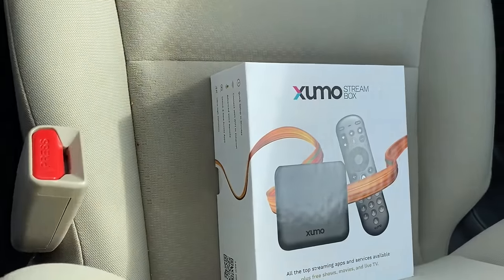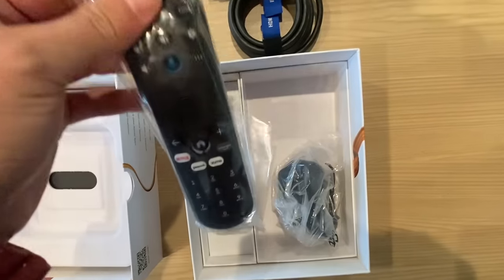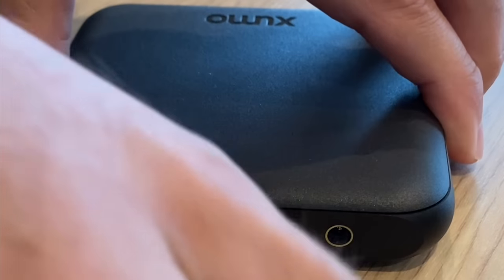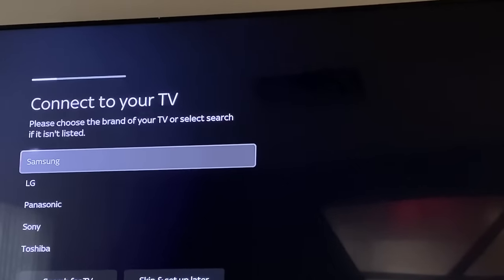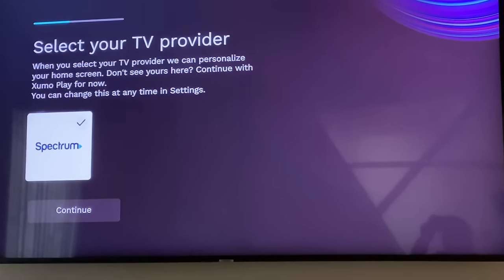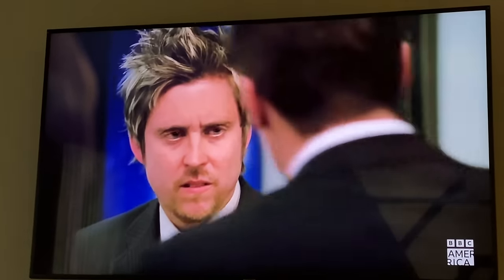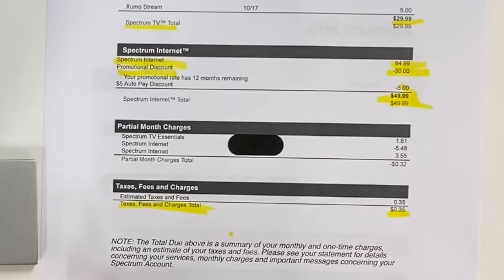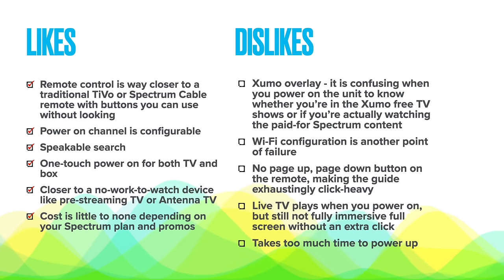Spectrum Xumo Stream Box REVIEW - is it better than the original?!?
AKA Spectrum II: The Return of Boxie

00:48 The Remote
01:12 Setting up the box
02:51 The Program Guide
03:03 Program load time example
03:17 Typical Power Up screens to expect
03:29  What does it COST?!?

From the setup to the interface to the actual dollars paid:
what is a Spectrum Xumo Stream Box, what does it look like and most importantly, what does it ACTUALLY cost??

📺 How To setup and login on Spectrum Xumo stream box - with guided step-by-step remote control visuals

📺 Customize what apps are installed on my Xumo TV (NOT for Xumo Stream Box)

Cutting the Cord?
Antennas are a good place to start, and Antennas Direct has a pretty good range of products:

Thank you for your support and we hope you enjoy the reviews!!